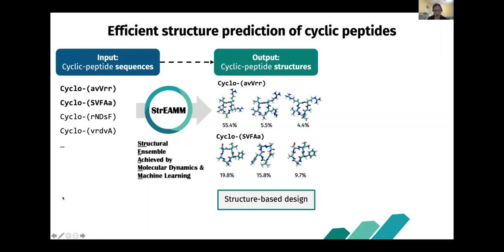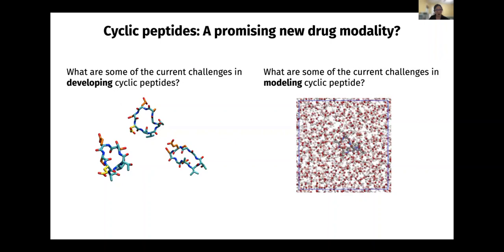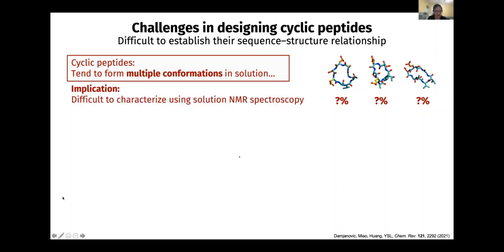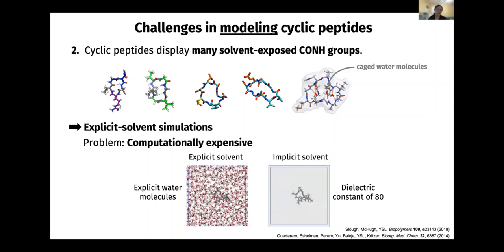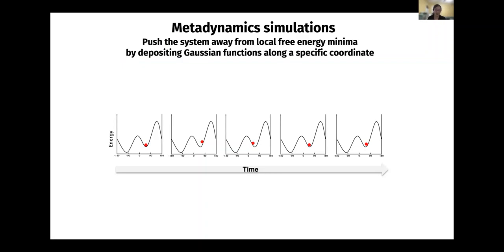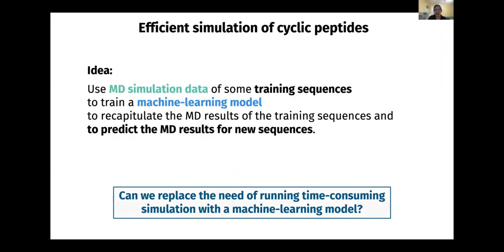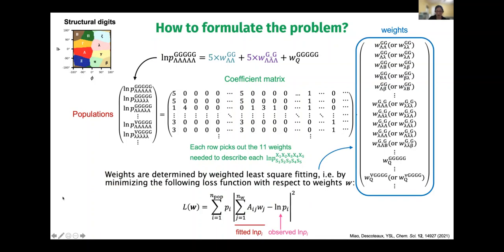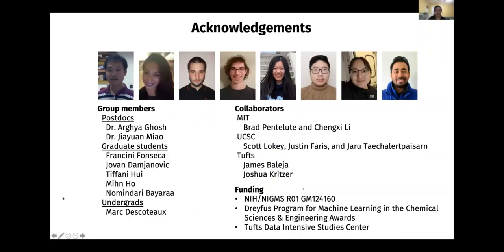Global Lectures in Computation Lecture 3: Yu Shan Lin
Yu-Shan Lin Using Molecular Dynamics Simulations and Machine Learning to Predict Structures of Cyclic Peptides